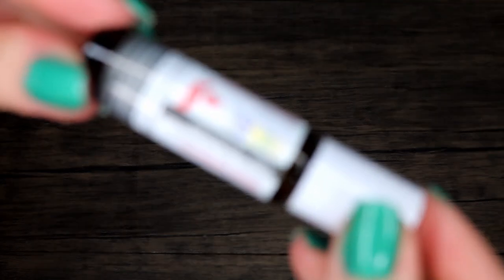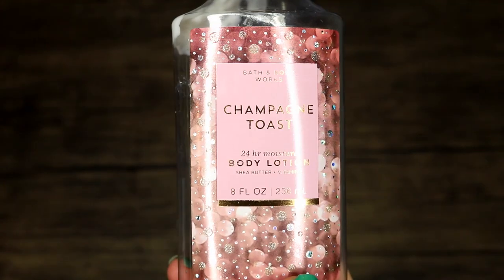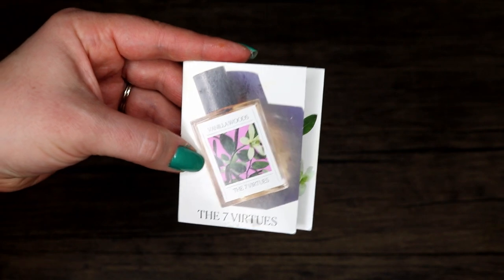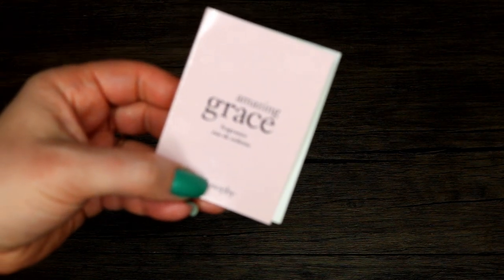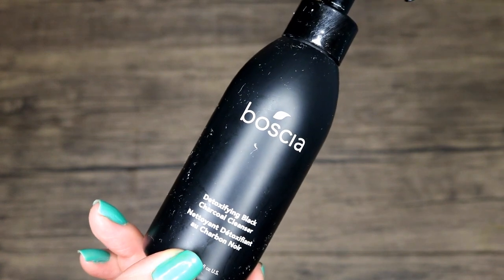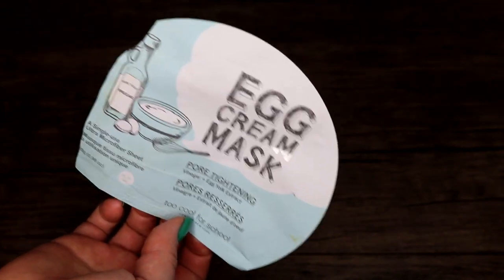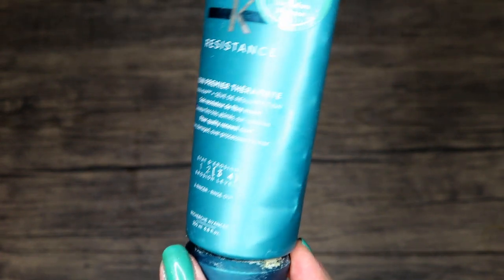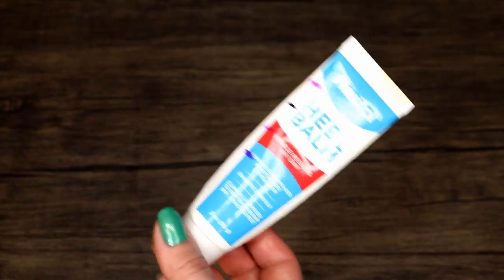Empty Beauty Products | Haircare and Skincare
Total $628.35
In this video I share mini reviews on all of my empty products that I have finished over the last few months. This video includes haircare, skincare and bodycare.

Aura Cacia Medieval Mix Essential Oil
Aura Cacia Mineral Bath Balsam Fir
Dove Soap
Dorco Shai 6
Cetaphil Eczema Calming
Shea Moisture Baby Lotion
Champagne Toast Shower Gel
Shea Moisture Olive Oil and Marula
Yog Nog Shower gel
Lush Pearl
Lush Snowfairy
The 7 Virtues Vanilla
Jo Malone Wood Sage & Sea Salt
Lush Roasting Chestnuts on Open Fire
Lush once Up on a Time
Butterbear Soap
Sugar plum bath Bomb
Philosphy Amazing Grace
Lush Once Upon a Time
Lush Snowfairy Fun
Malin Goetz B5 Moisturizer
Erborian Ginseng Mask
Wonder Maqui Berry Mask
Boscia Black Cleanser
Derma e Sensitive Skin Cleanser
African Sulfur Soap
Wander Beauty Peel Off Mask
Clarins Extra Firming Nuit
Ole Henrikson Truth Juice Cleanser
Erno Laszlo Phelytyl
Egg Cream Mask
Pilaten Lip Masks
Perricone Neuropeptide Facial Cleanser
Fresh Soy Sample
Caudelie Vinopure Ceanser
Clean and Clear Morning Burst
Elemis Rose Oil
Belif Eye Cream
Biore Charcoal Face Wash
Kerastase Step 1
Clairol Natural instincts
Invati Masque
Shea Moisture Deep Conditioner